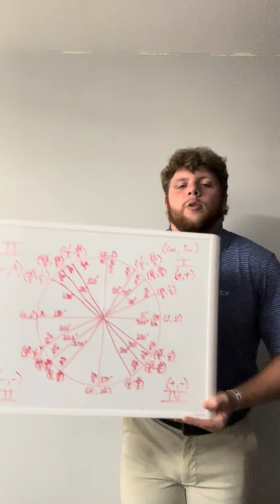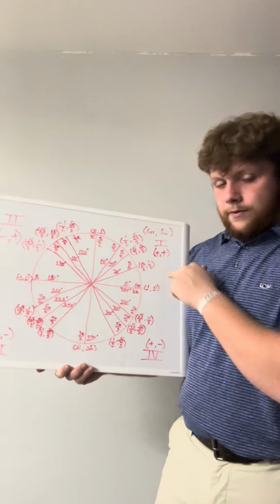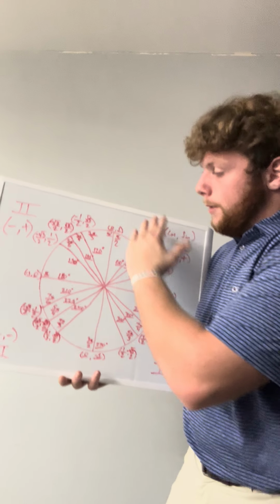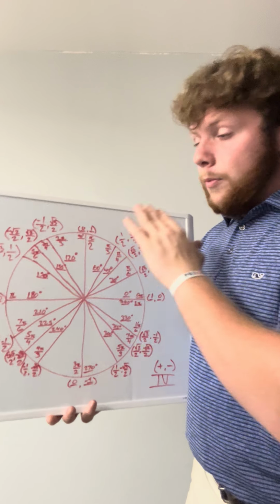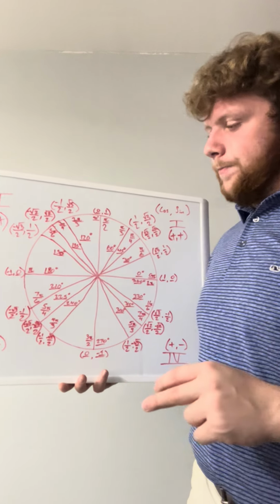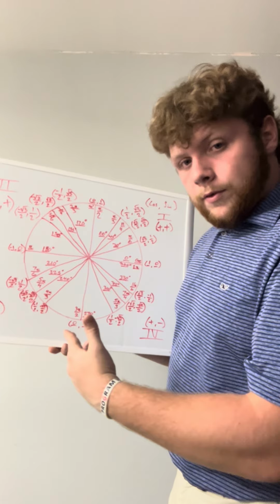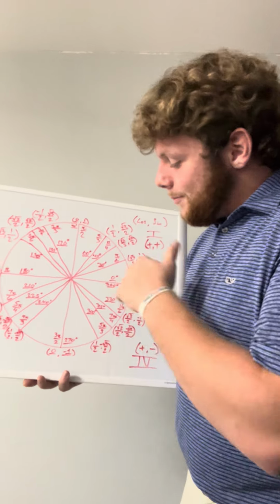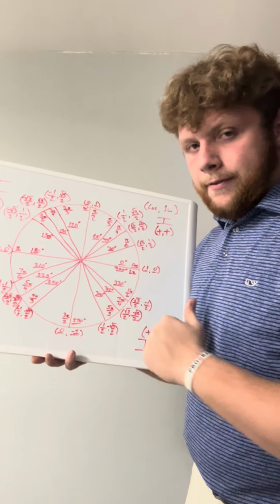Flipped Classroom video